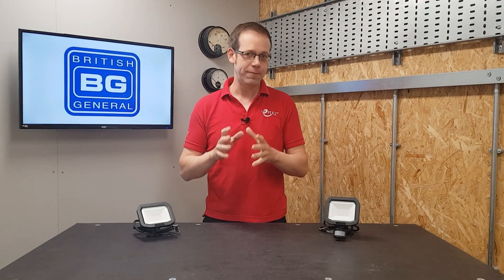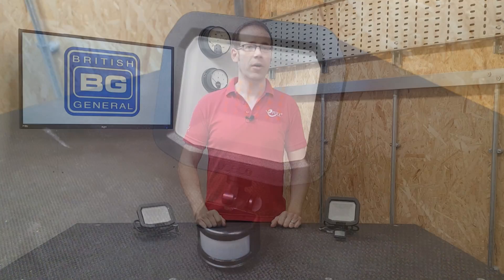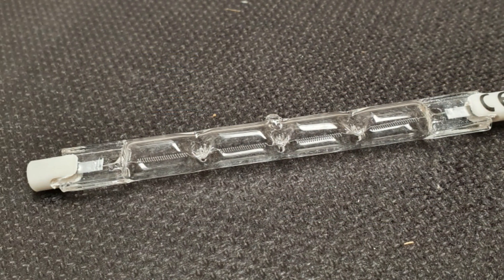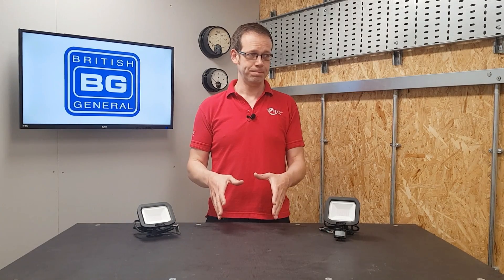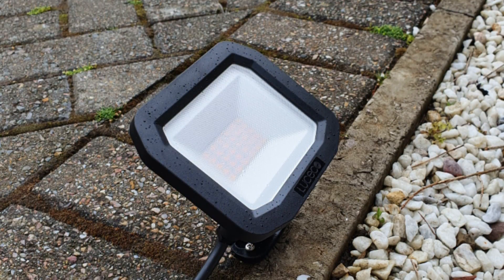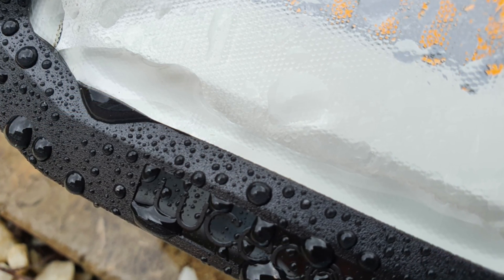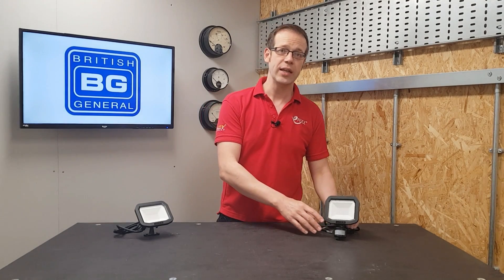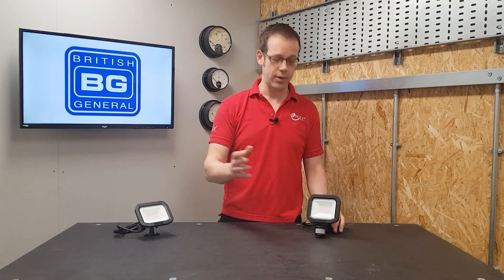LED Floodlights - How to avoid installation problems - do's and don'ts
LED floodlights the workhorse lighting of residential and commercial lighting installations. In this video, Joe Robinson explores the product details which can create a reliable long-life installation.

00:00 Reliable installation of LED floodlights
00:21 See our part L CPD for more learning
00:40 The bizarre world of halogen floodlights
01:30 LED floodlights - What about quality
02:00 Choose your floodlight to match the environment #1
03:15 Select the correct IP rating for the application #2
04:20 Thermal management #3
04:40 Design for light pollution and trespass #4
05:50 What are your floodlighting tips ?

📹 Presented by